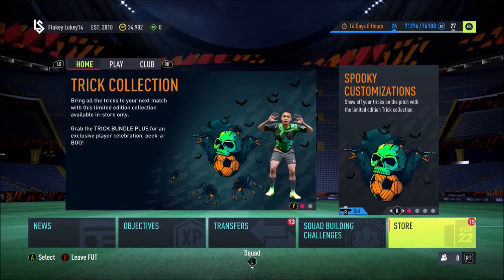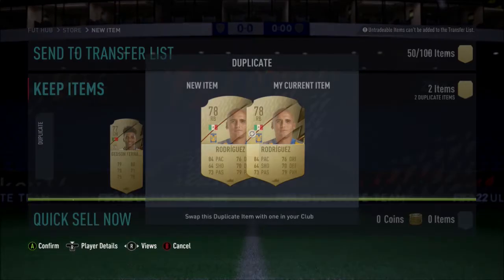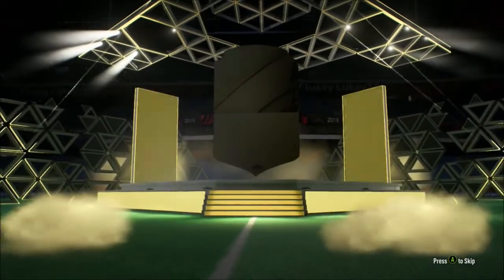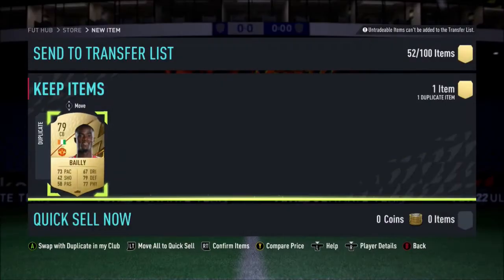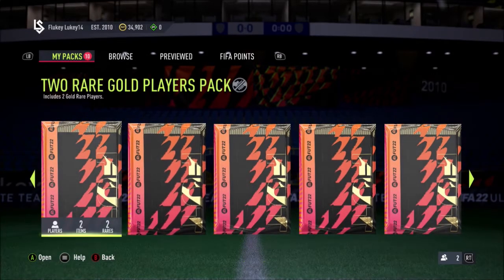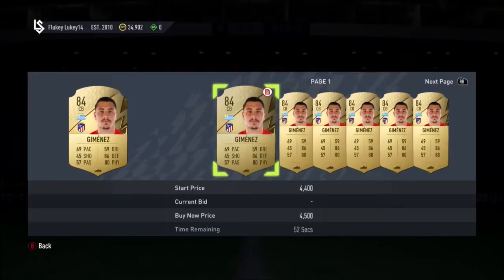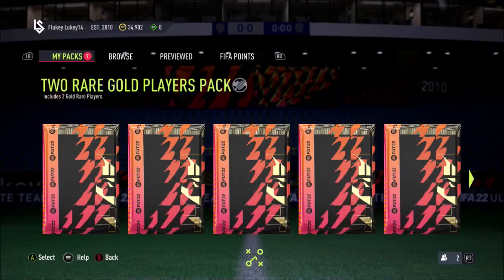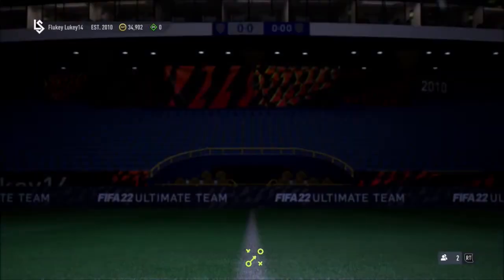OMG 5 GUARANTEED TOTW PACKS AND 10 TWO PLAYER UPGRADES OPENED!! FIFA 22 Ultimate Team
This is a video of me opening the new guaranteed totw packs along with 10 gold upgrade packs hoping to pack some of the new road to the final cards!- Subscribe for more